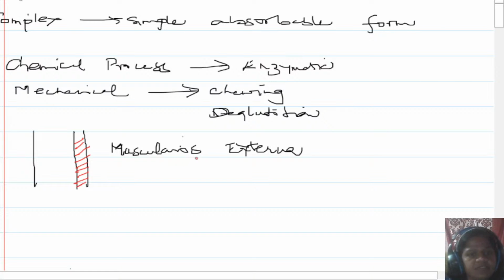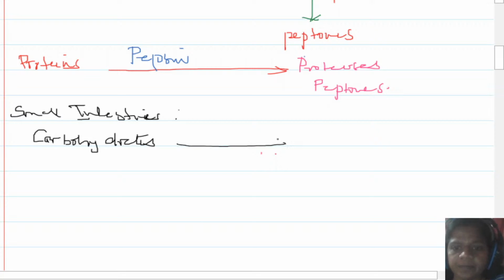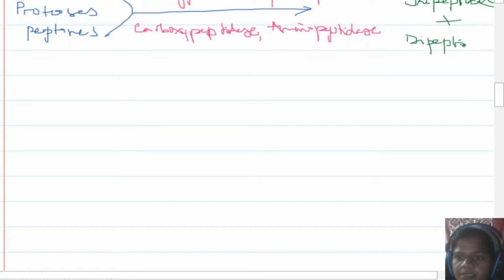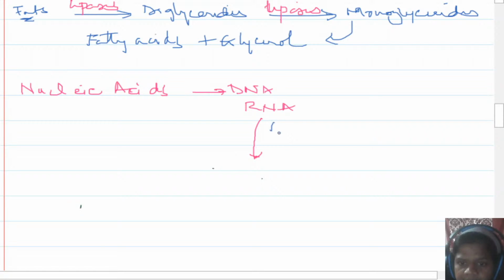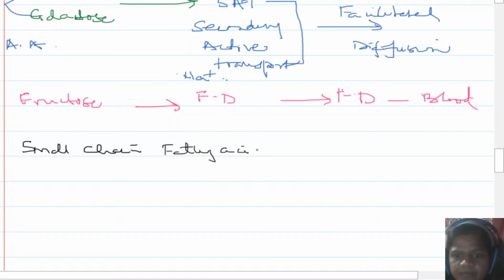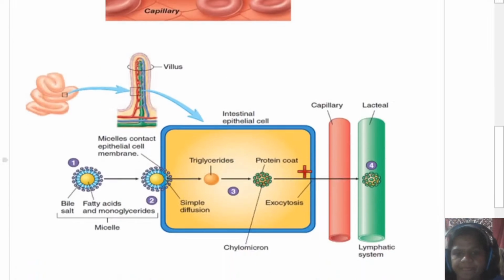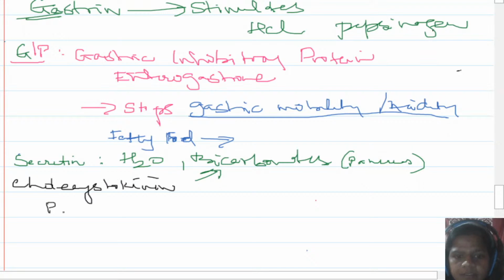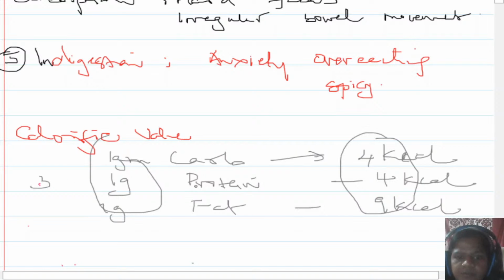Copy of Digestion, Assimilation & Disorders